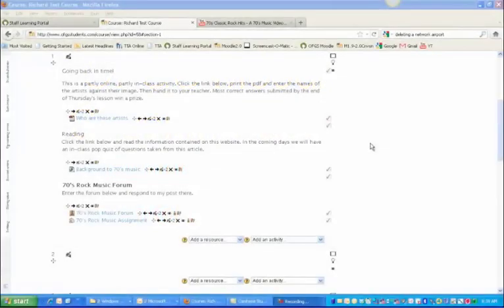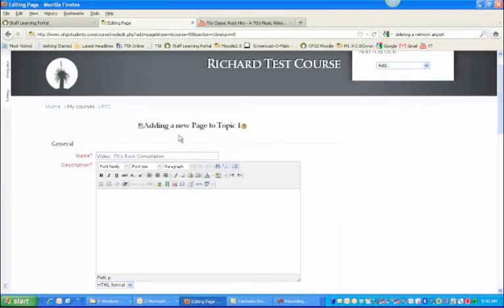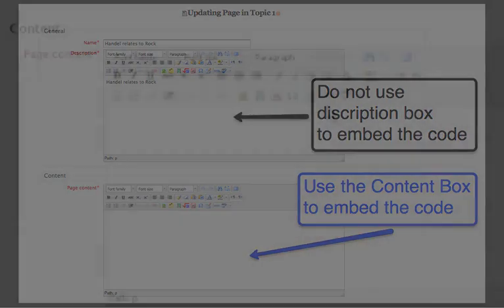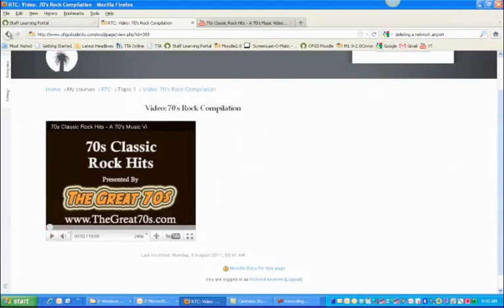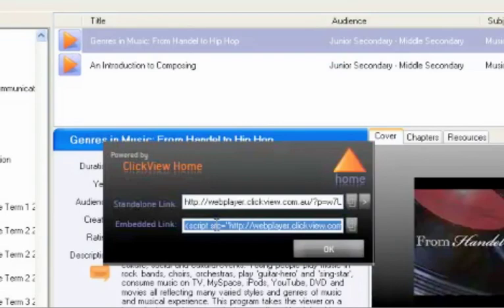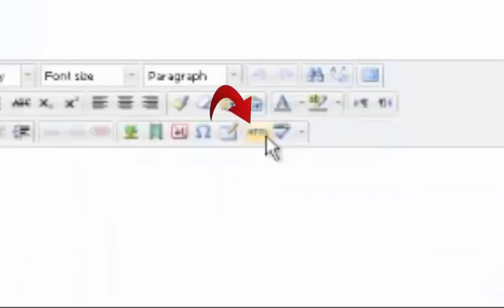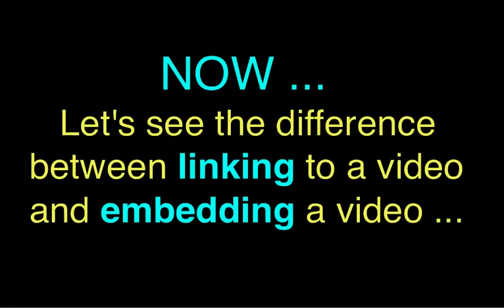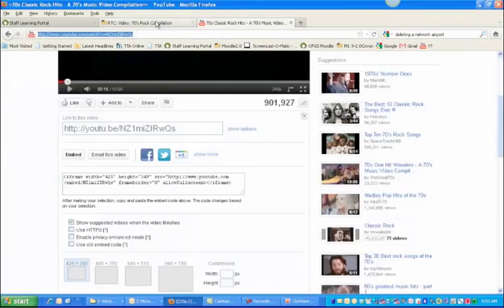Moodle 2 How to embed a video.mp4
How to embed a video into Moodle 2